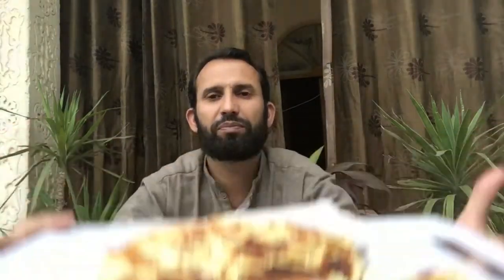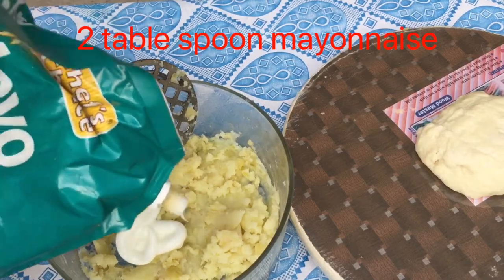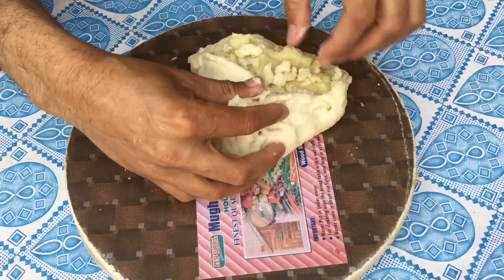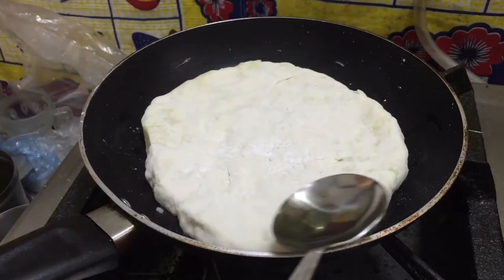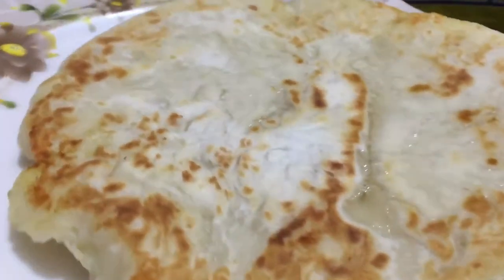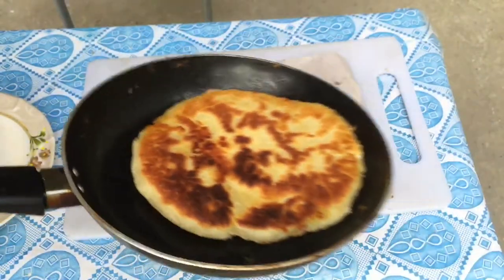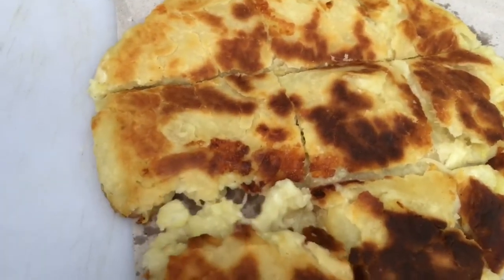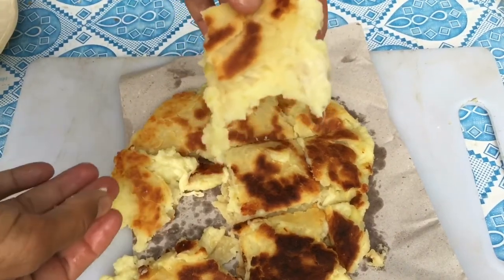Cheese Potato Bread Baked In Fry Pan Recipe| No Egg, No Yeast, No Oven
Cheese Potato Bread Baked In Fry Pan Recipe| No Egg, No Yeast, No Oven |@RanaChefInternational_786

Ingridents:
1. 100  gram  fine floor
2.   1/2 small bowl milk
3.  cheese 1/2 small bowl
4. 1 spicee spoon salt
5. 1/2 table spoon oil
6. sugar or honey optional

first of all fine  floor, milk and salt and oil mix us make doug and keep it in frizer for 1 hour after this made bread and keep up potato shamshd and cheese 7 mint cooking in low flame when it brown now done.

My Channel.  Rana Chef International

Clean atmosper

More Recipes.

cheese potato bread baked in frying pan
cheese bread recipe
homemade potato cheese recipe